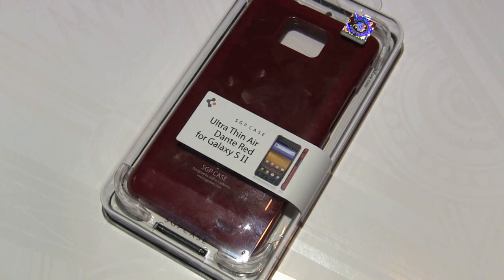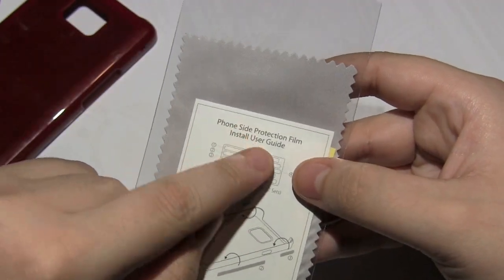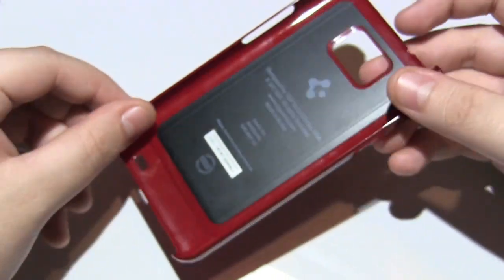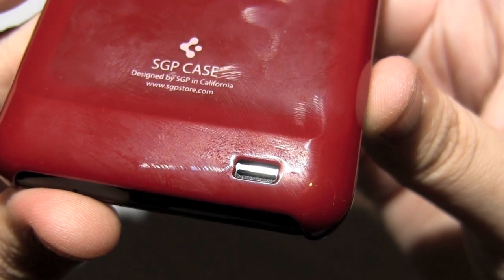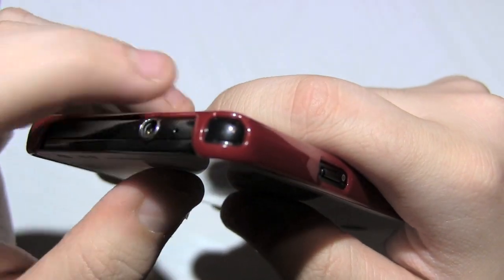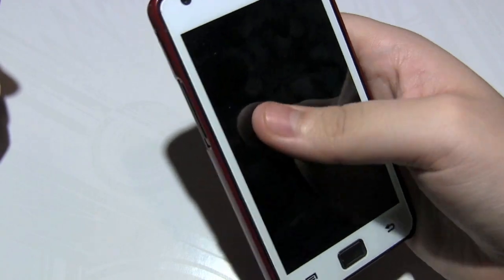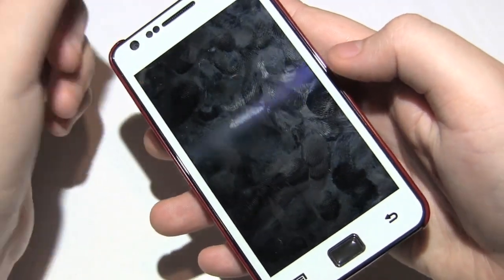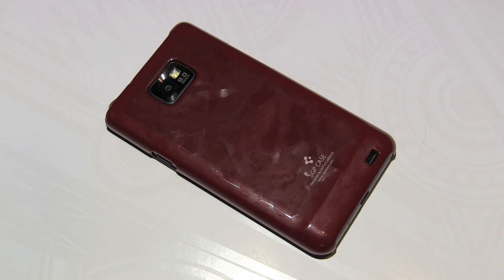SGP Ultra Thin Air for Samsung Galaxy S II Case Review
Taking a look at the SGP Ultra Thin Air, a simple snap on case that hugs the back of your device. How does it fare?

SGP Ultra Thin AIr for Samsung Galaxy S II